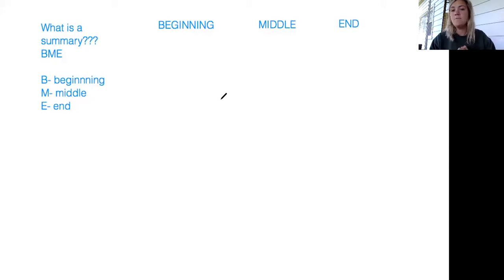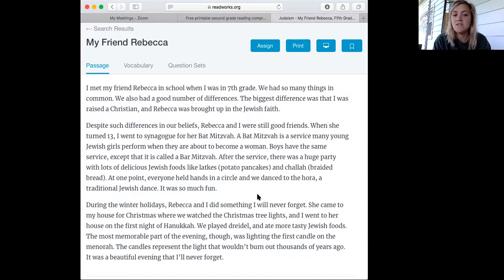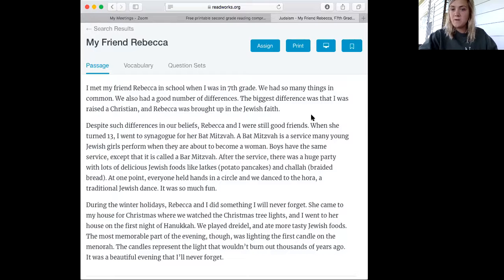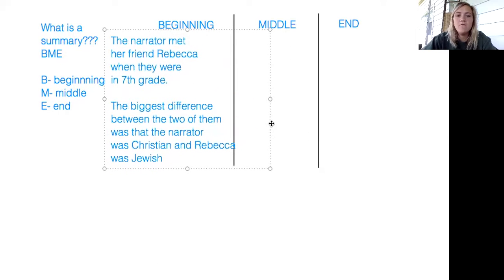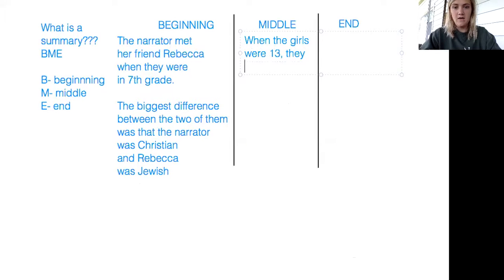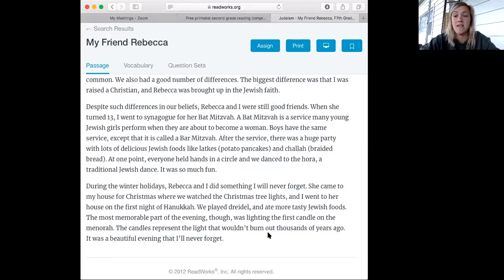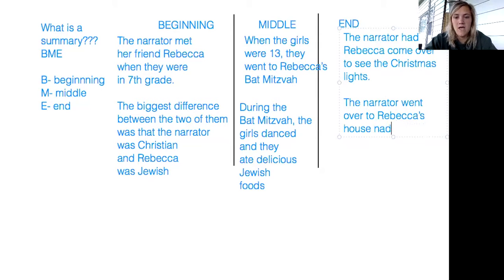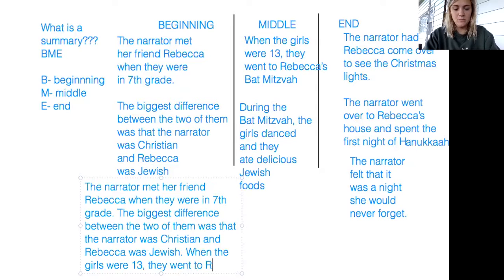5th Grade Strategy Video #7 Summary Writing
This video includes a strategy that students can use to remember how to write a summary. Using the acronym BME B-beginning, M-middle, E-end the student can create their own graphic organizer and use it to identify key details in the text in order to write their own summaries.